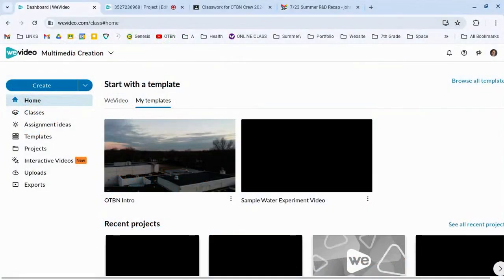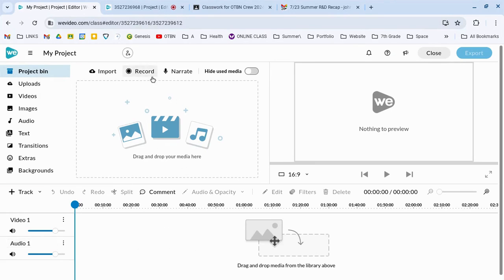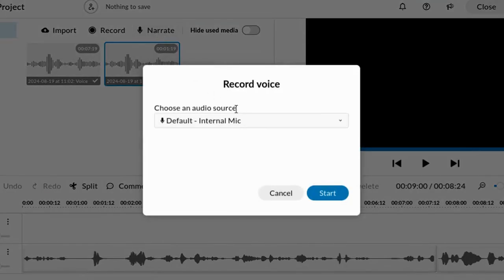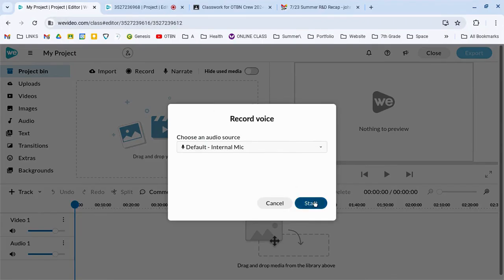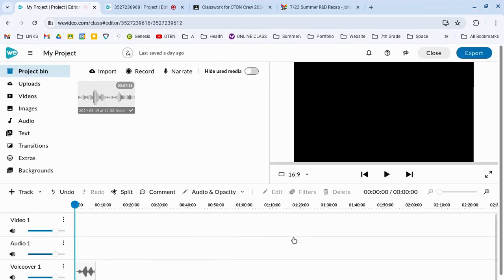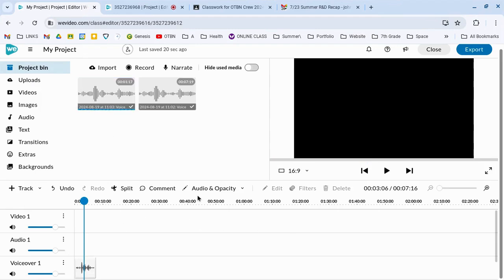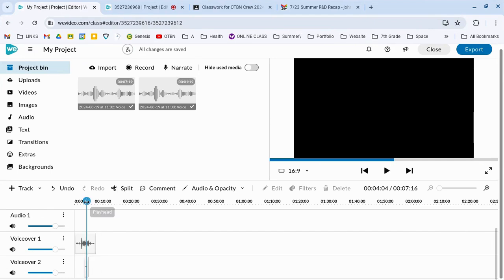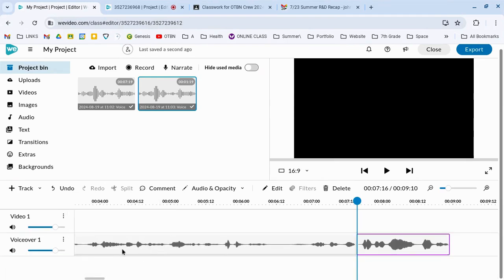WeVideo: How To Add Voiceover